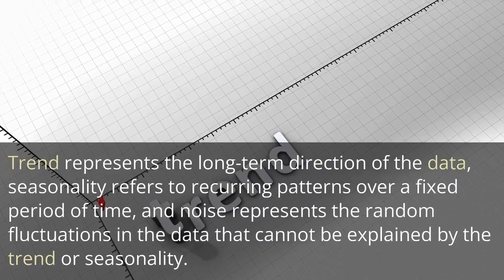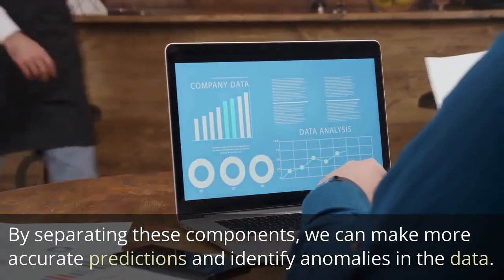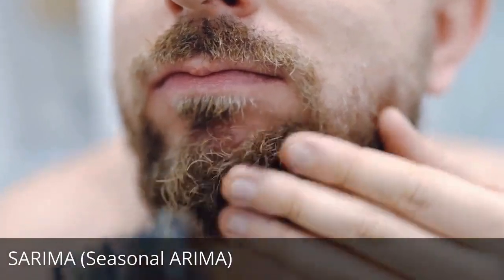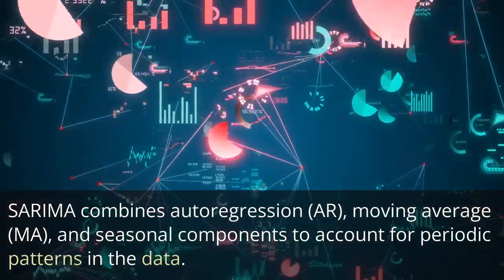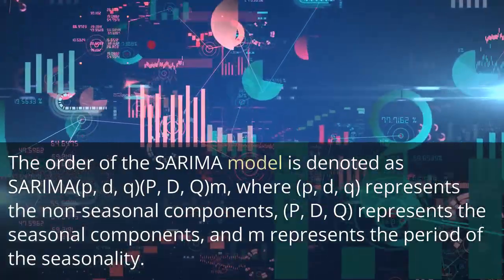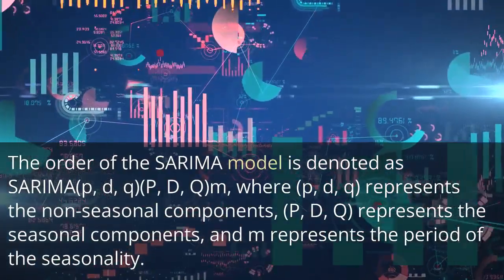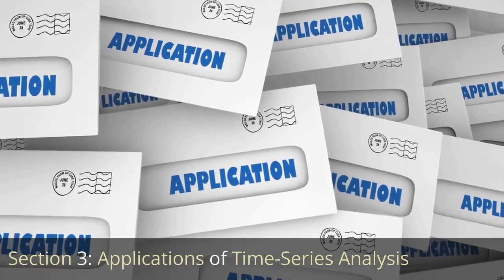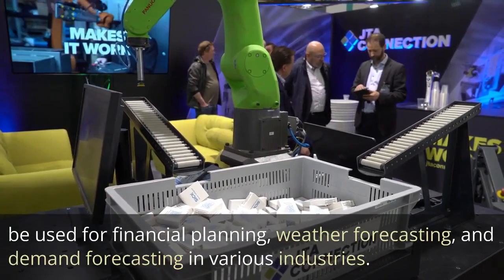Unlocking the Power of Time Series Analysis Using AI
Time-Series Analysis is a powerful tool in data science that involves analyzing data collected over time. It has a wide range of applications such as forecasting future trends, detecting anomalies, and classifying time-series data. In this video, we will explore the techniques used in Time-Series Analysis, including Time-Series Decomposition, Autoregression, Moving Average, and Exponential Smoothing. We will also cover various models used for Time-Series Analysis, such as ARIMA, SARIMA, and Prophet. By the end of this video, you will have a solid understanding of Time-Series Analysis and its applications.